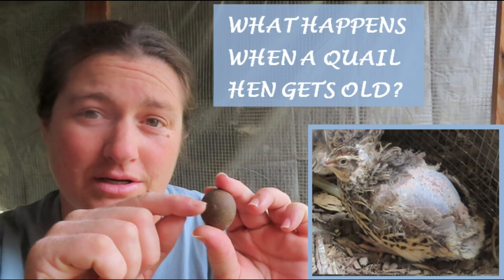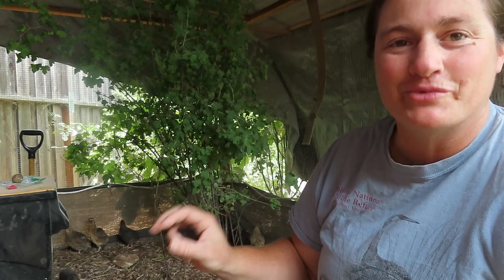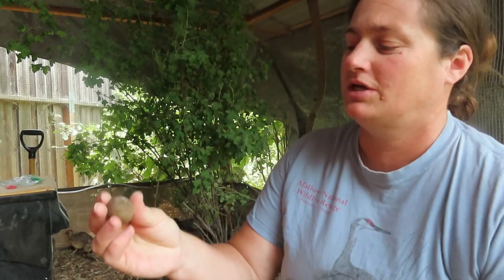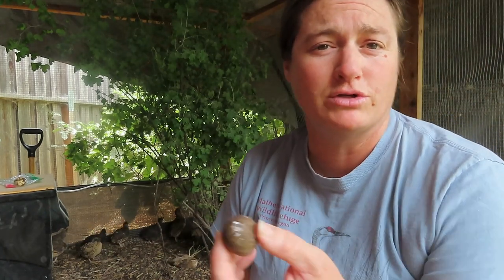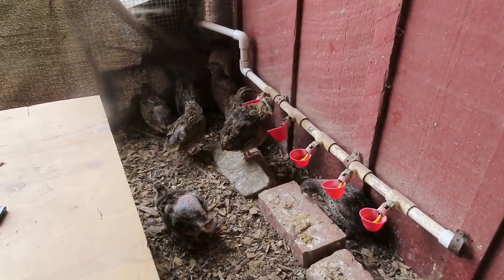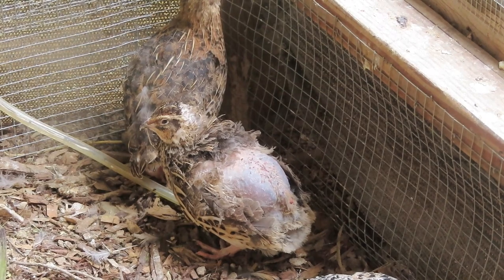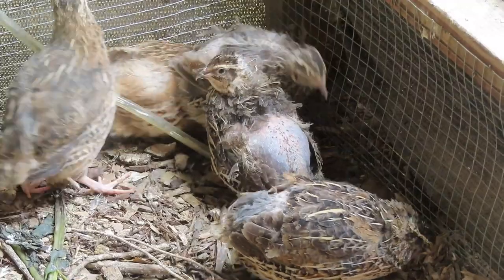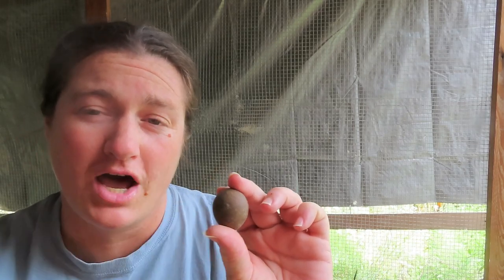What Happens When a Quail Hen Gets Old?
What happens when a quail hen gets old? Find out why your hen may be looking different and what might start happening with her eggs.